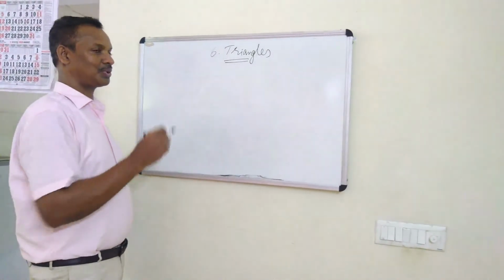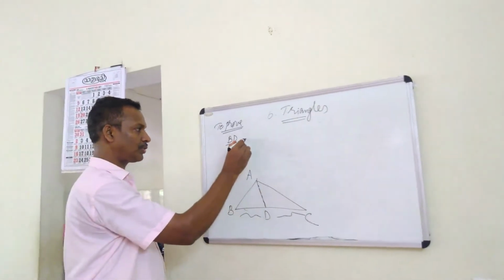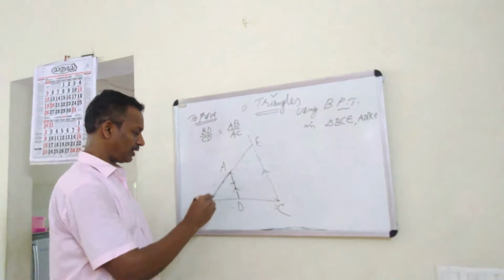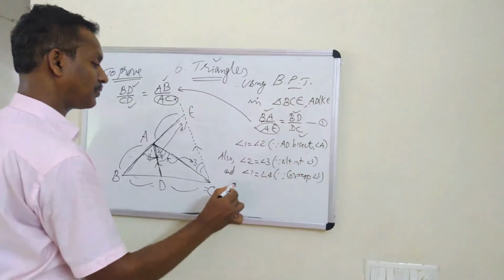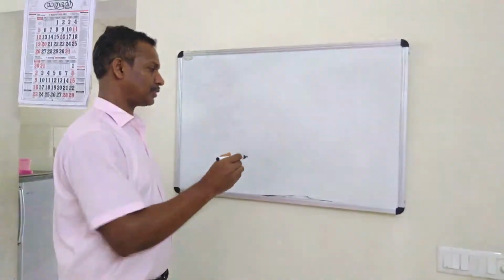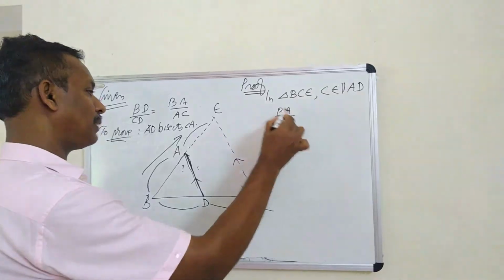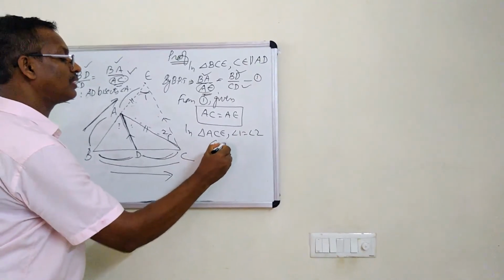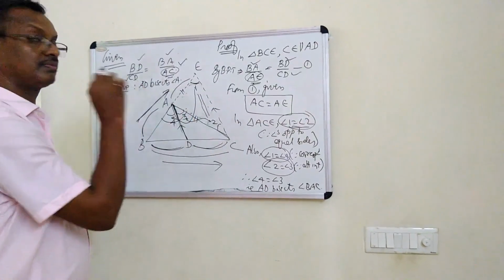Optional Excercise Questions - Triangles - Class 10-C.B.S.E.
Explanation of Qn.1 and Qn.9